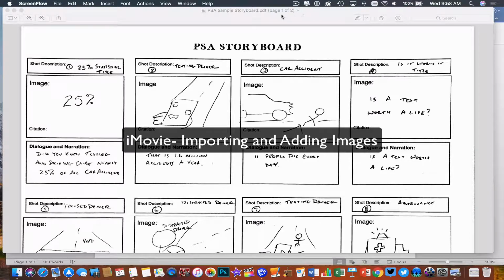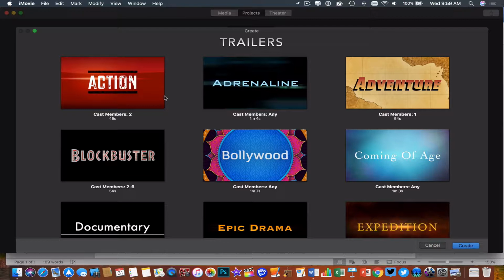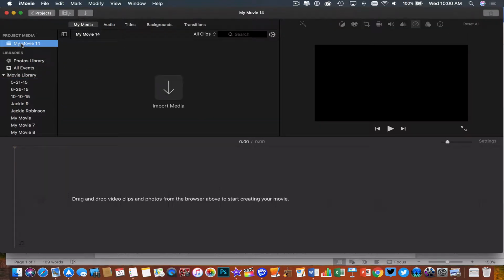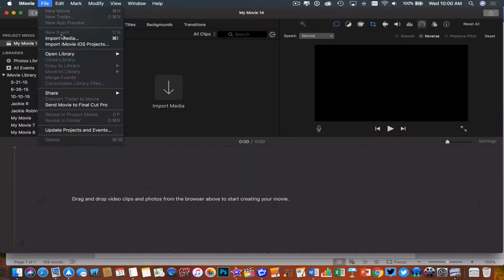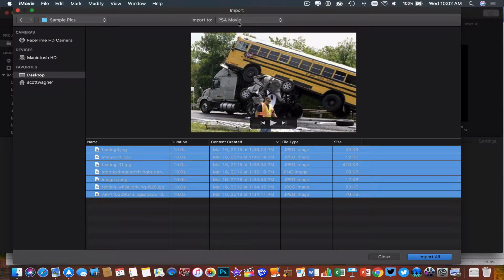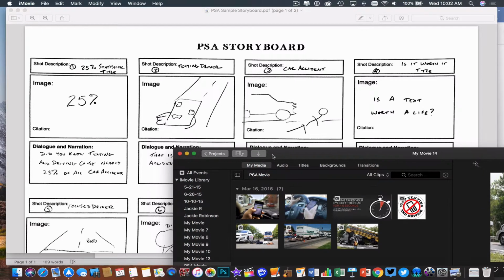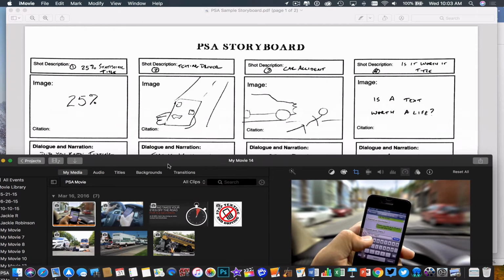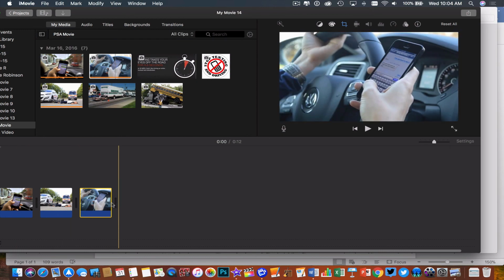iMovie for Mac- Importing and Adding Images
This video shows how to import images from your computer into iMovie and how to add them to your project.